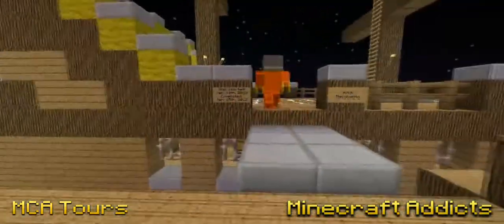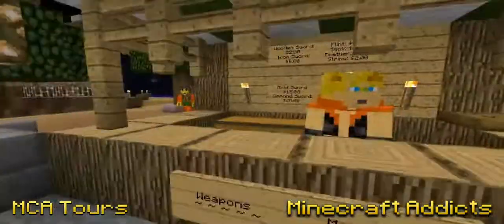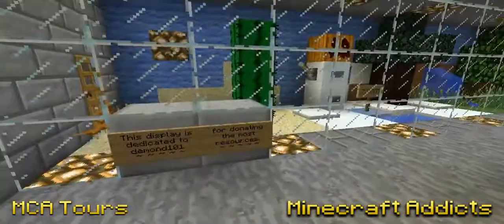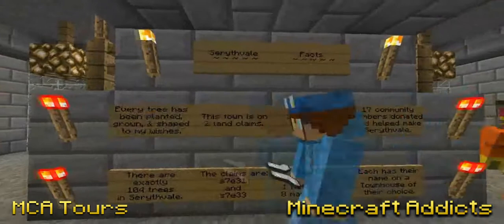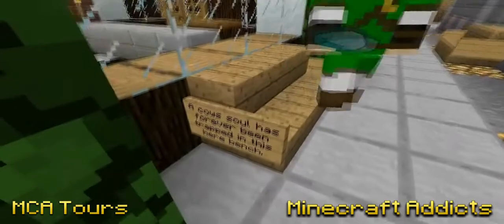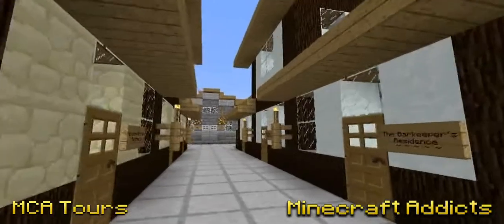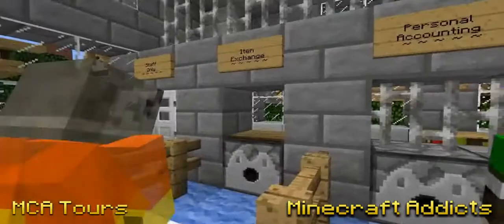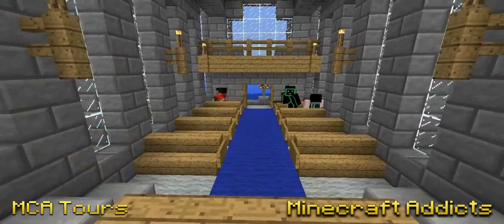MCA Tours: Serythvale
CommanderFluffy, and friends explore Seythvalker's new land claim named Serythvale found in the Build world.

Edited with Sony Vegas Pro